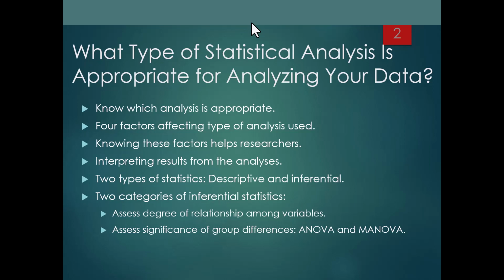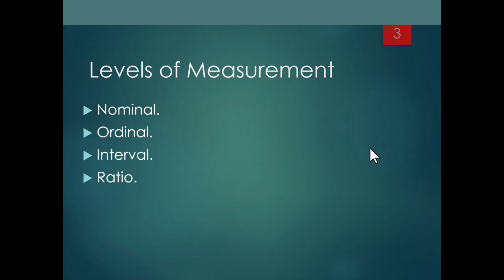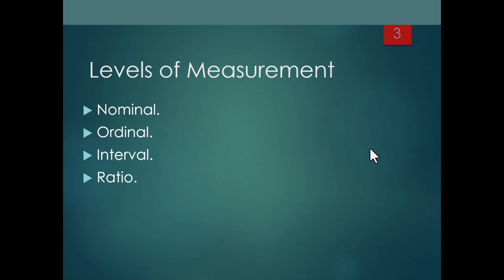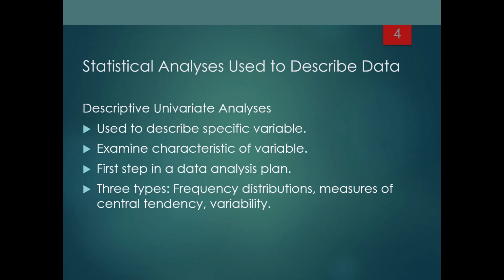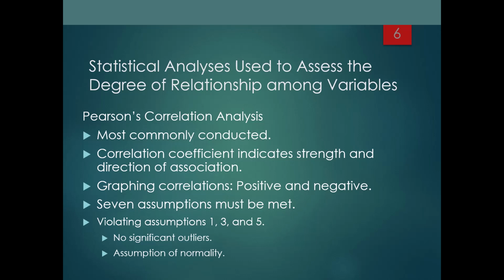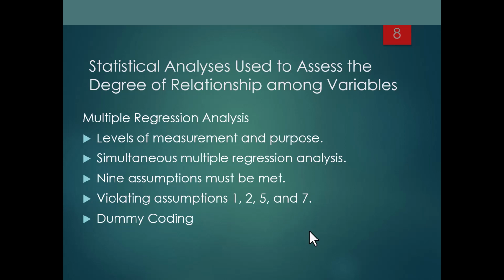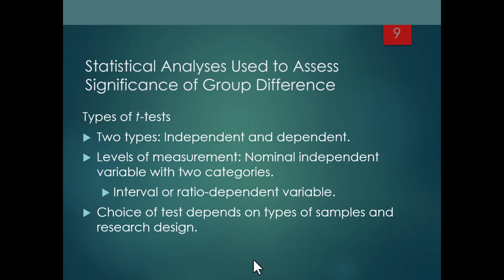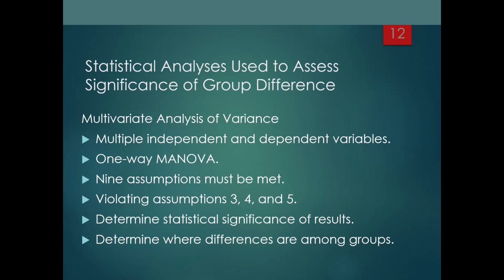Chapter 13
Quantitative Data Analysis